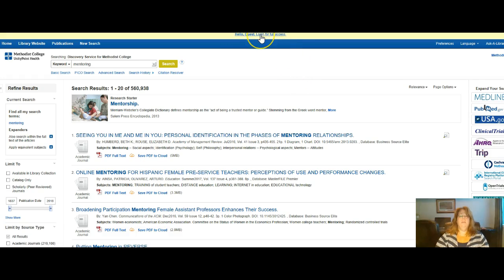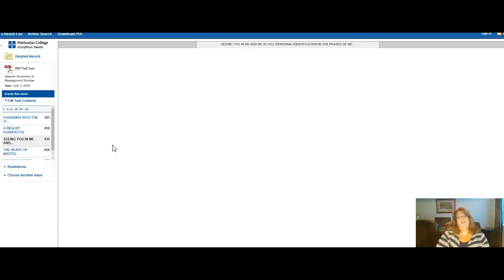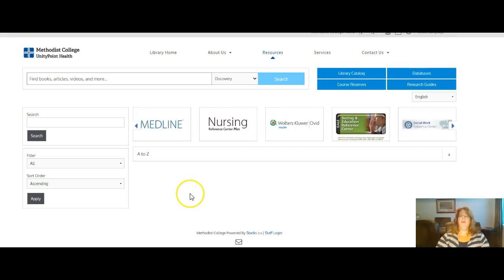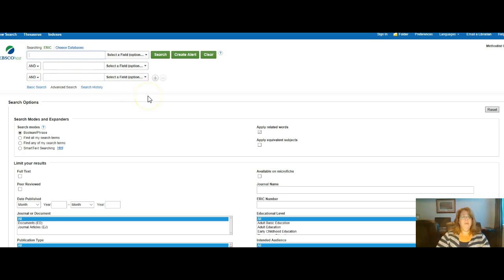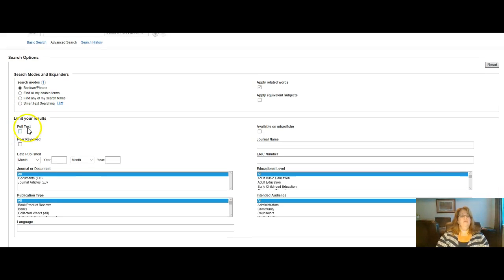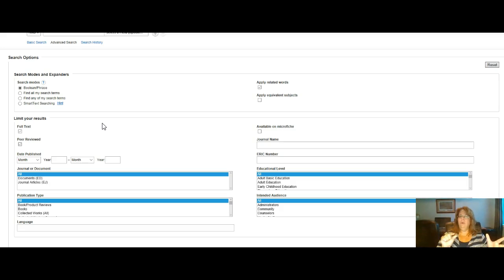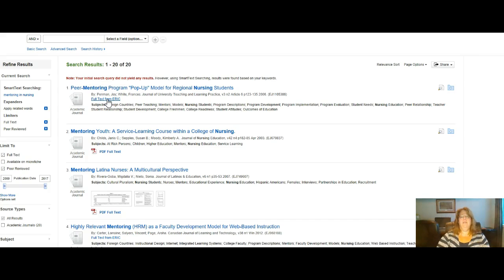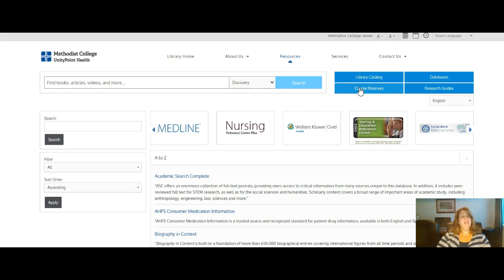Database Search MC Library